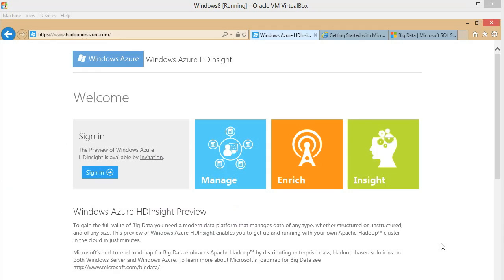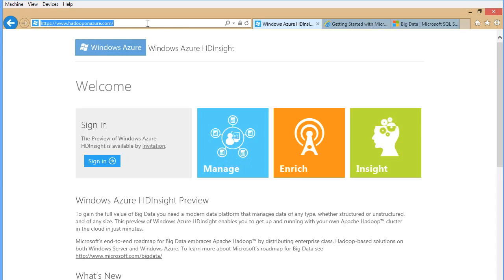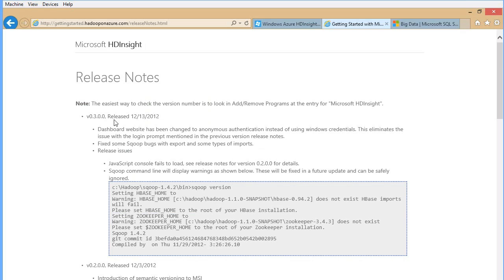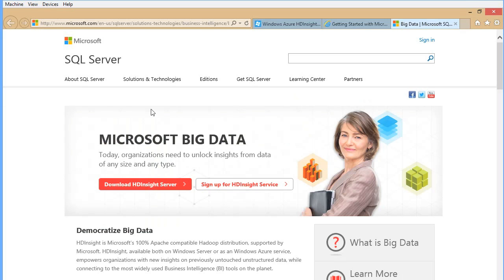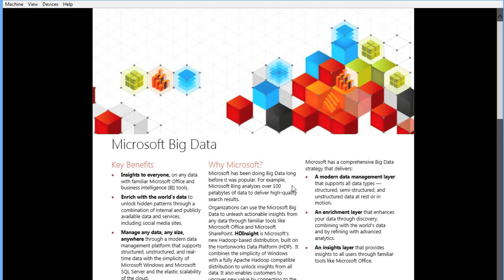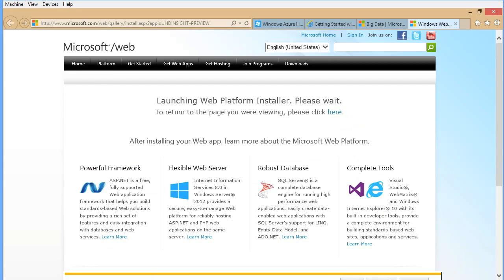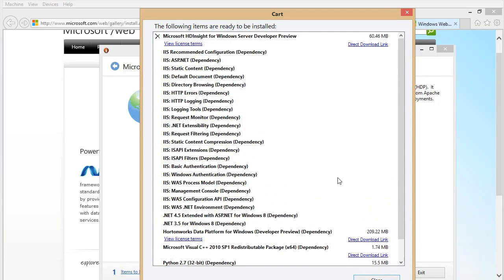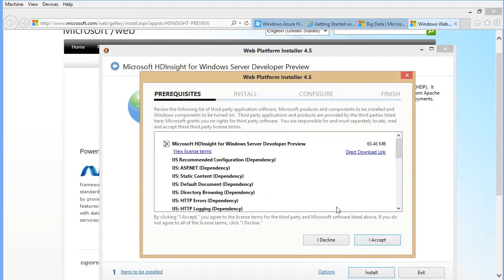Windows Azure HDInsight Introduction and Installation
Windows Azure HDInsight is Microsoft response to Big Data movement. Microsoft's end-to-end roadmap for Big Data embraces Apache Hadoop™ by distributing enterprise class, Hadoop-based solutions on both Windows Server and Windows Azure.

In this video you will learn how to install HDInsight on a Windows 8 machine, as a single node Hadoop cluster.